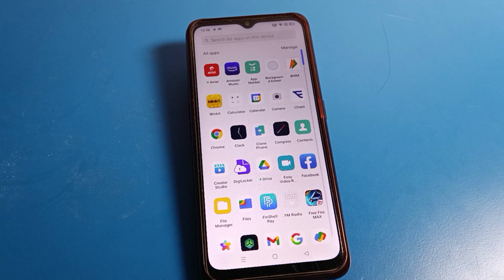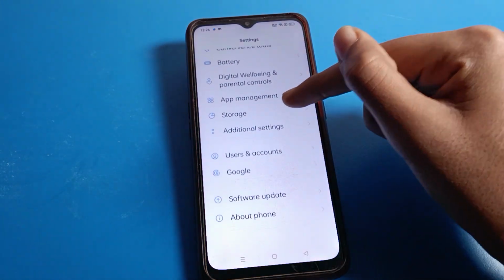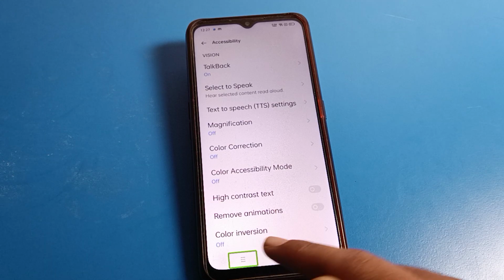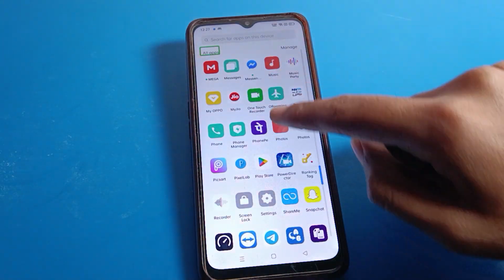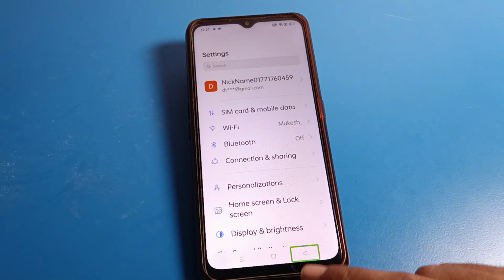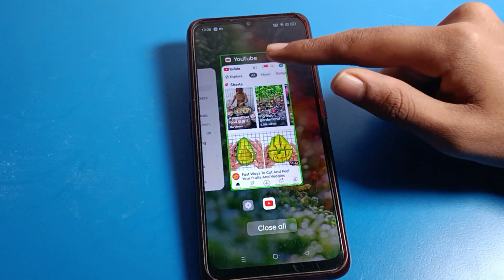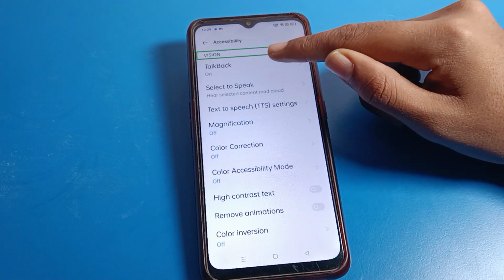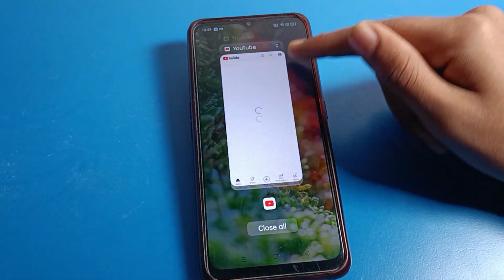oppo A17k talkback full setting | how to use talkback on oppo phone